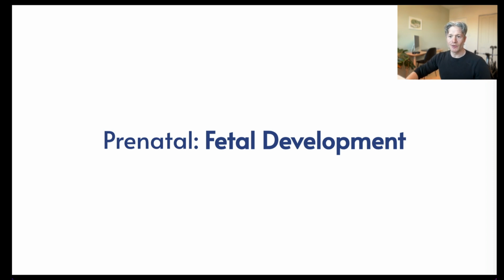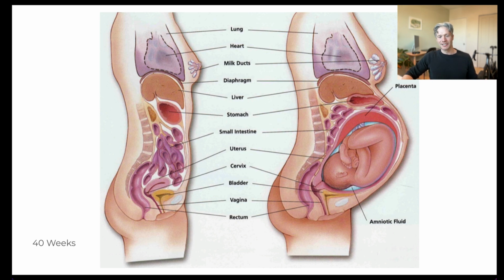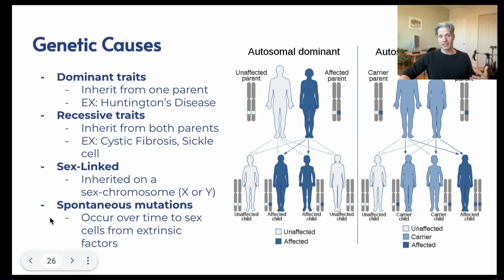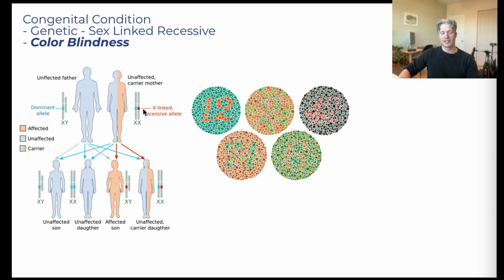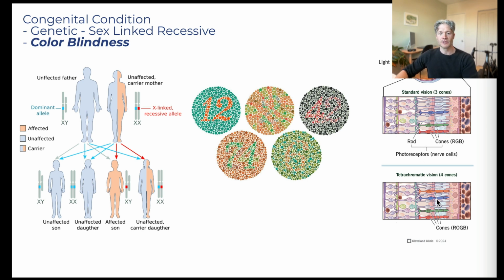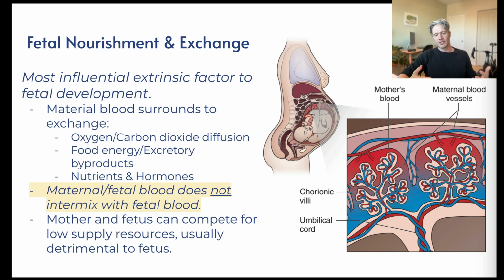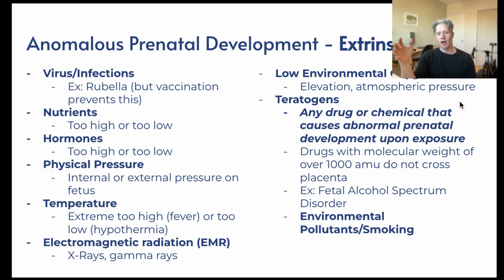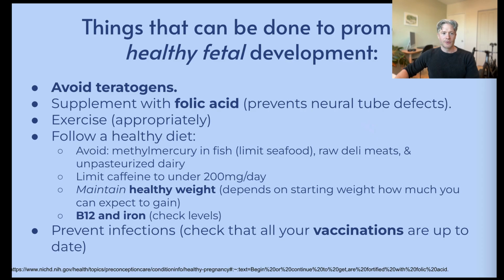SPSC 1195 - Individual Constraint - Fetal Development